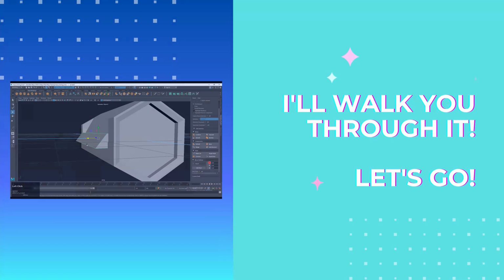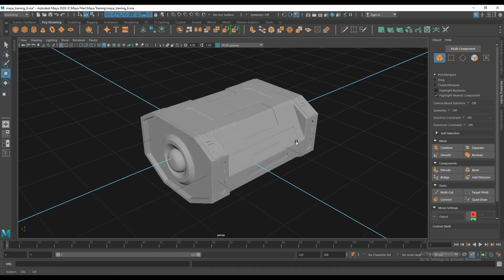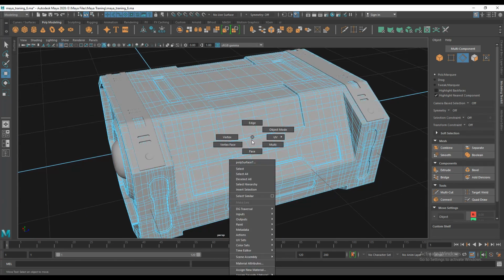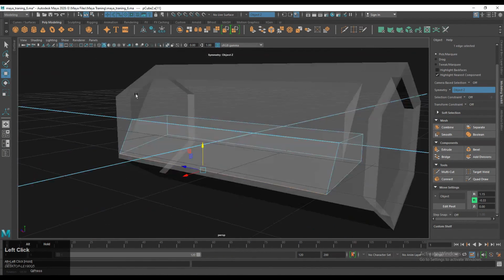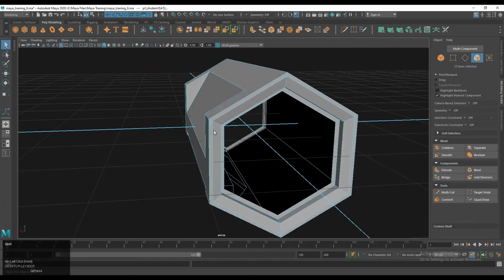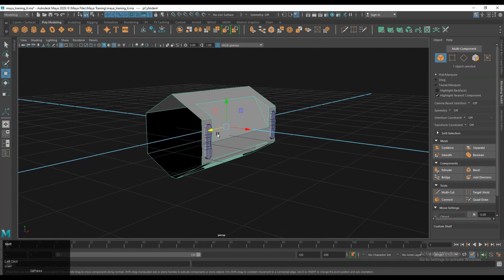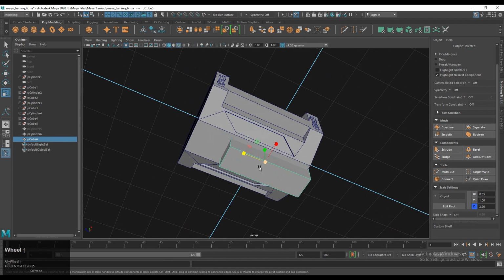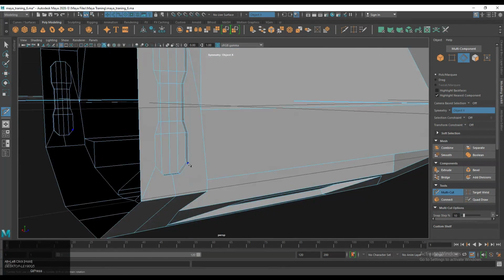Maya Hard Surface Modeling | How To Learn Any 3D Software | Maya Hard Surface Modeling Workflow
In this Maya tutorial I have shown you my maya modeling workflow. I am a blender artist and I decided to learn maya. I tried to create this hard surface model after learning maya for 15 days. I have given few ideas to learn any 3d modeling software, if you know the fundamentals of 3d modeling.  I hope this tutorial will help you to improve your modeling skill.
If you have any questions then you can ask me in comment box. I will try to answer your questions.

ABOUT US